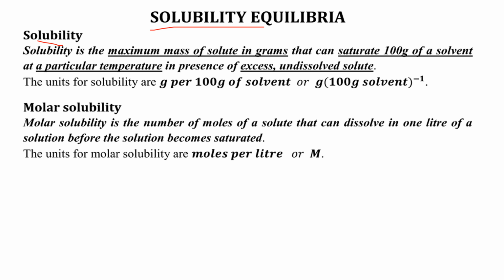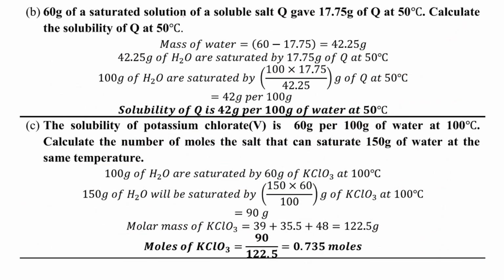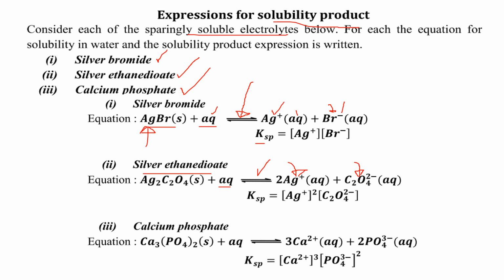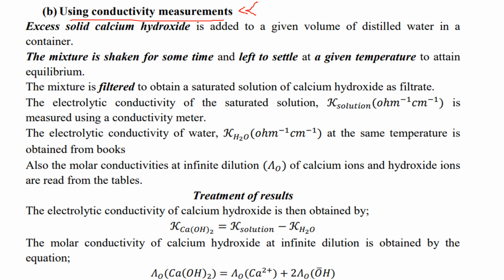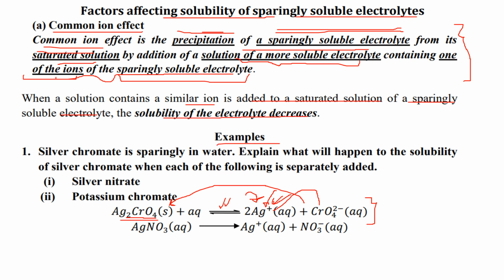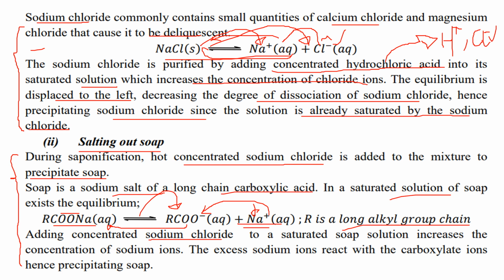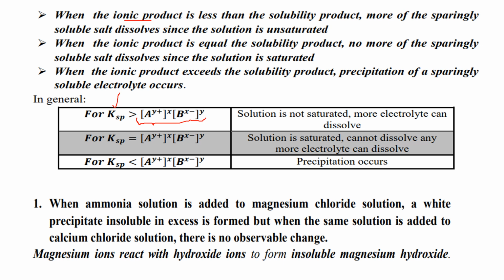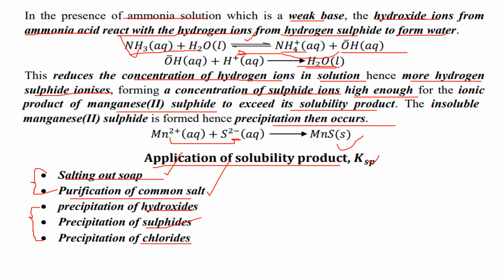SOLUBILITY AND SOLUBILITY EQUILIBRIA (Common Ion effect AND Complex Ion Formation)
In this video, I take you through the topic of ionic equilibria under physical chemistry as per the NCDC coverage/syllabus.
You will be able to learn how to explain  ionic equilibria related questions and concepts.